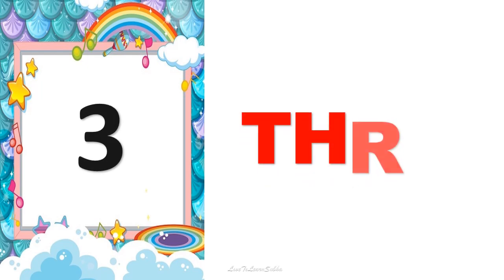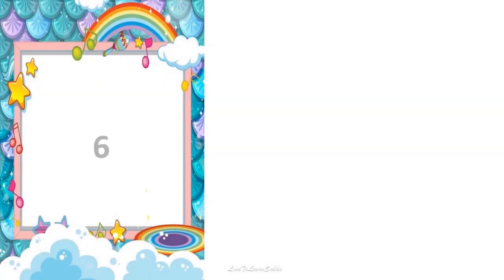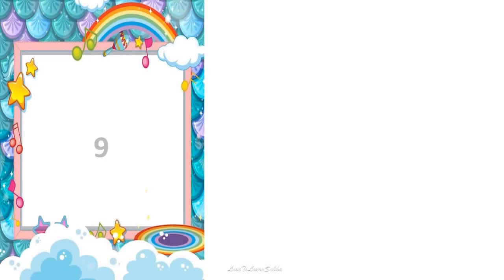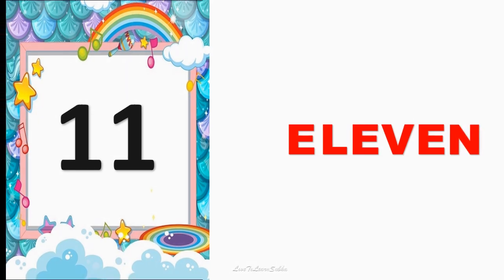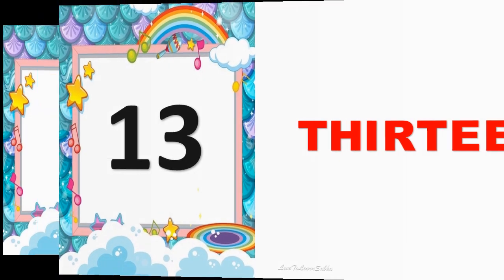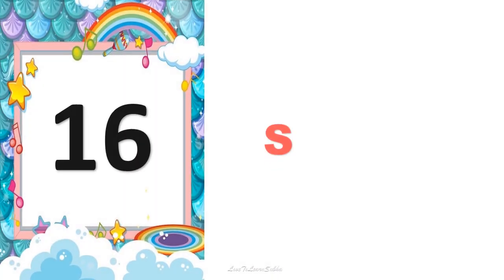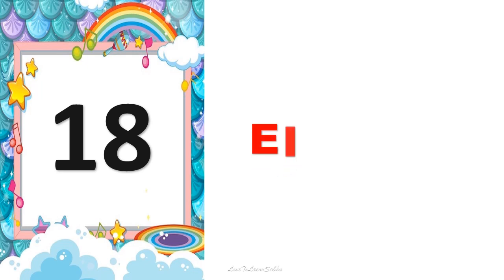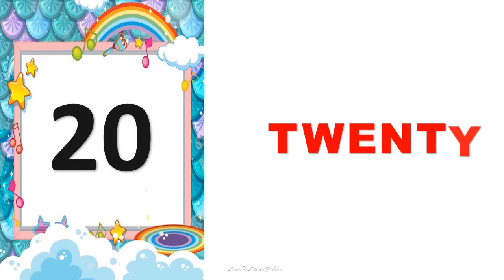Number Names 1 To 20|Number Name |Number Spelling 1 to 20|Number In Words 1 to 20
number words
Number Name

Arithmetic
premath concept
Maths basics
Basic Maths

maths basic
maths basic concepts
maths basics
maths tricks
maths basic formulas
math concepts